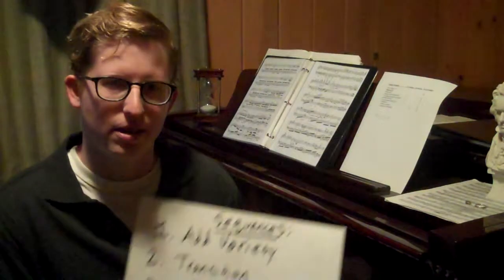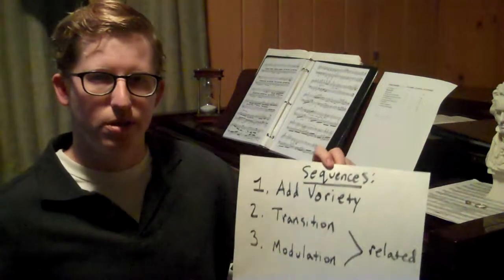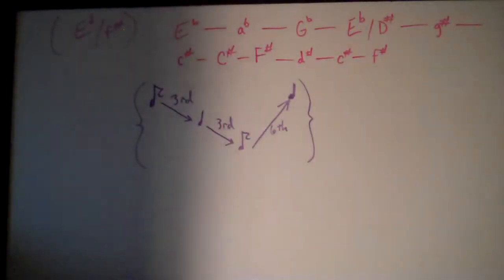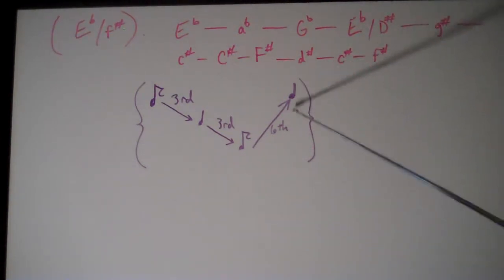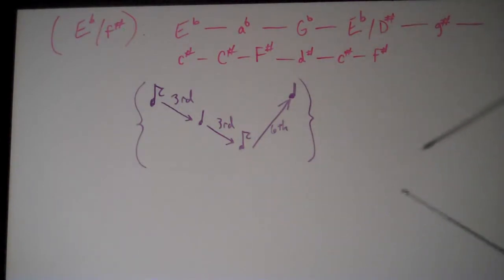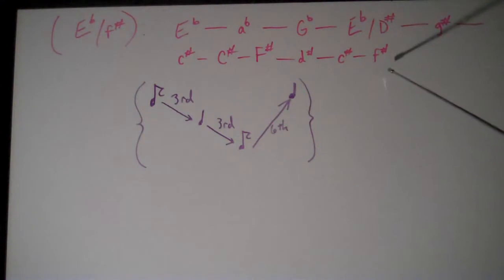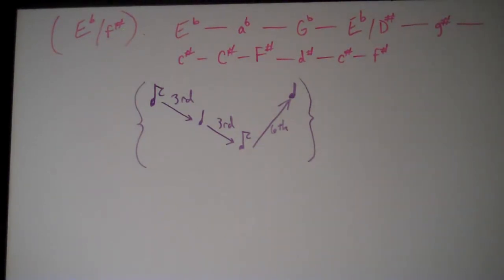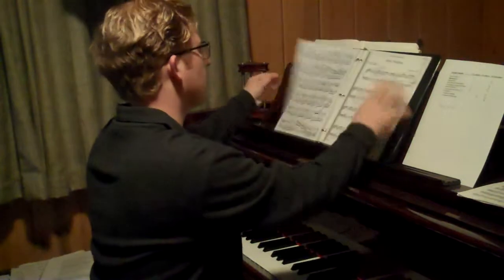Harmonic Sequences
This is an introduction to harmonic sequences (diatonic as well as chromatic) and the purpose they serve.